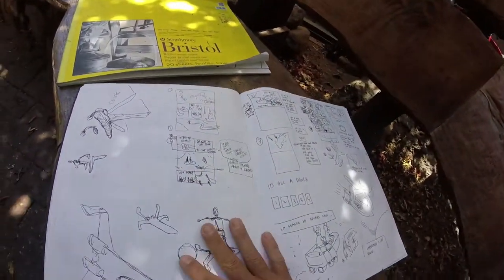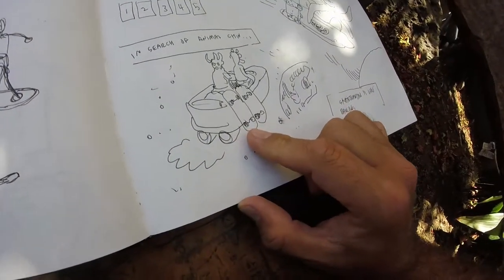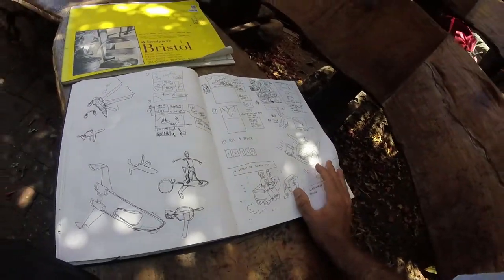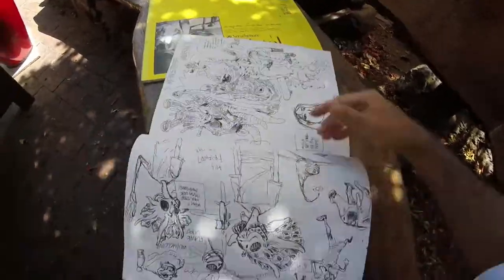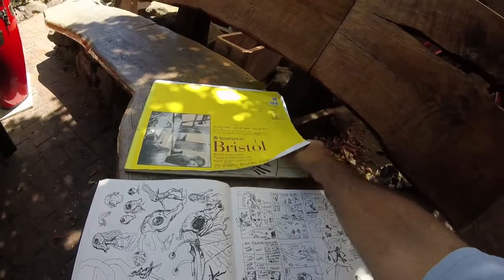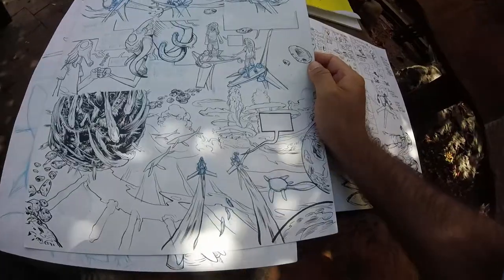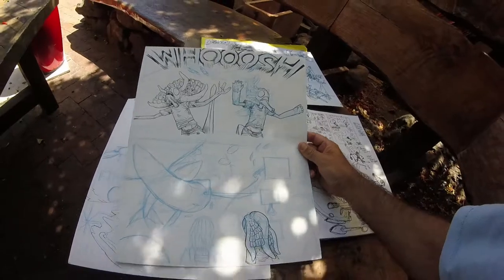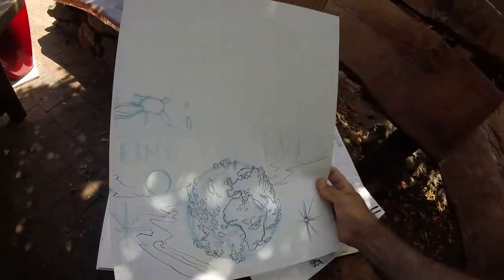How I create/ draw a comic book - My Alien Comic Breakdown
Professional artist Joshua Boulet gives a peak behind the process of how he creates comic books.